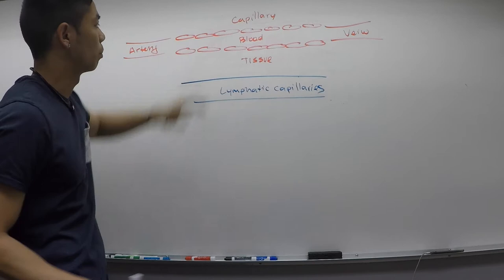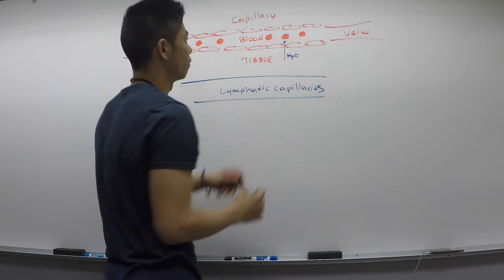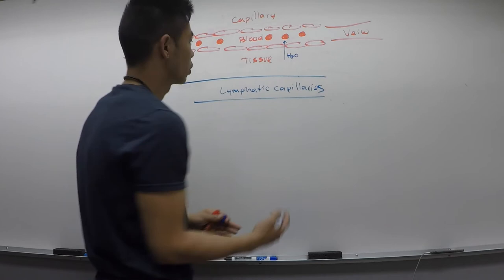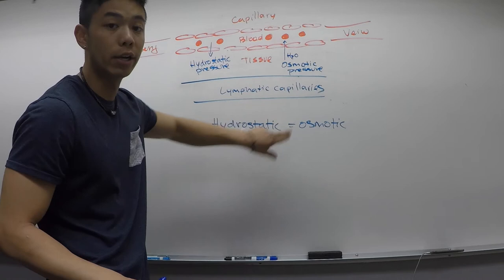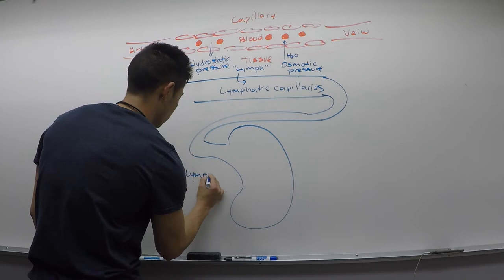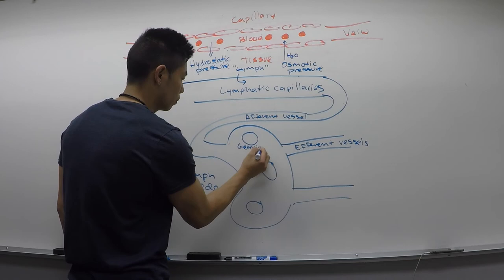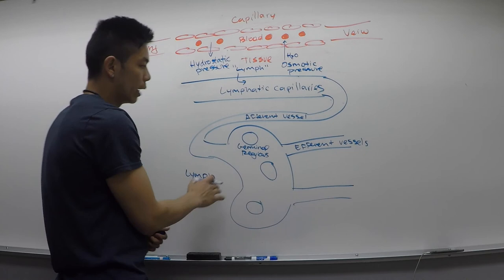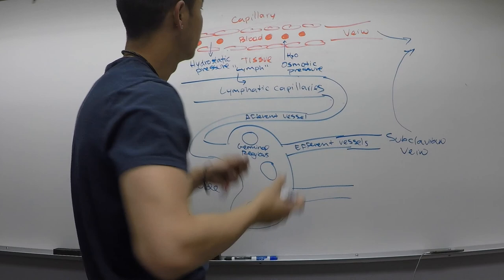Lymph Nodes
This video gives a description of the lymph nodes as well as hydrostatic and osmotic pressure.

BMS 300 lecture based off lecture by John Walrond at Colorado State University.

By Ryan Yee